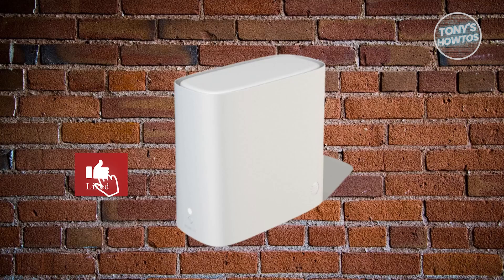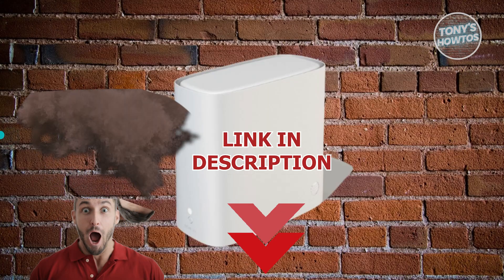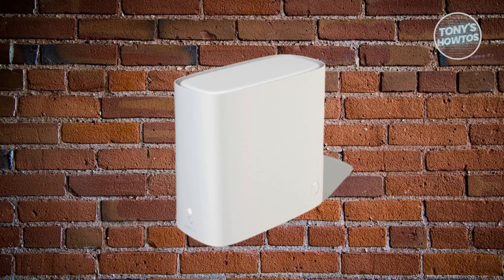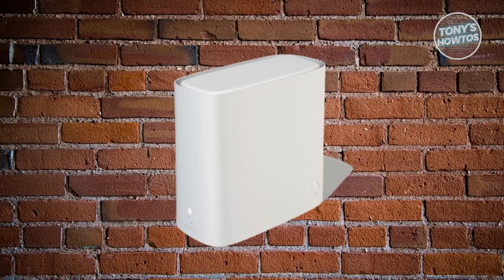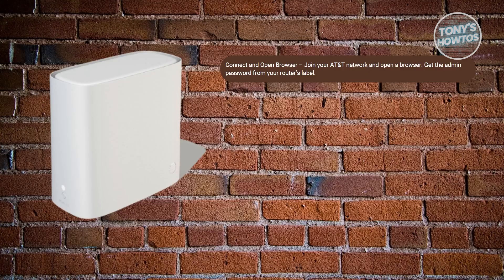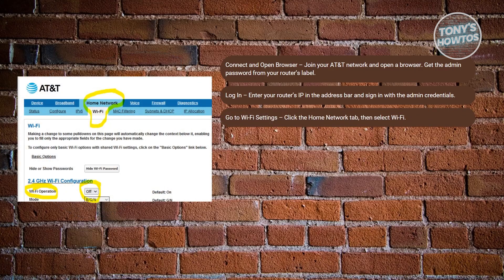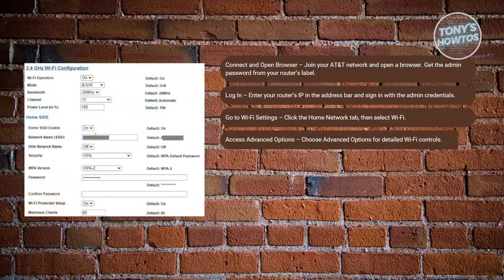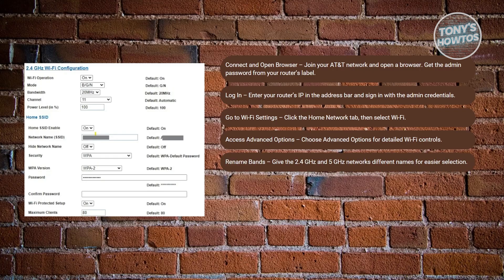How to Change AT&T Router to 2.4 GHz (2026)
In this video, I show you How to Change AT&T Router to 2.4 GHz in 2026. The quick and easy tutorial how to add 2.4 ghz on att fiber router at home. Do you want to know step by step how to change 5ghz to 2.4ghz in router in 2026? Yes? Great!